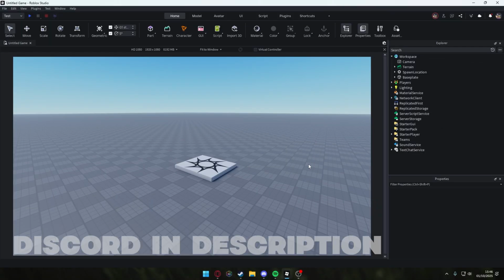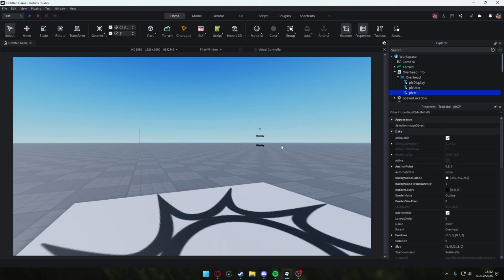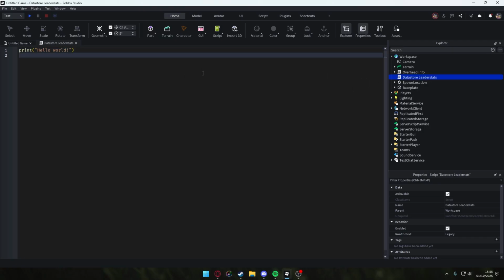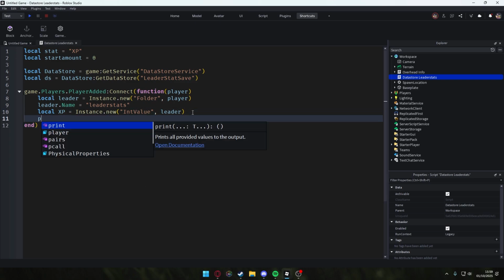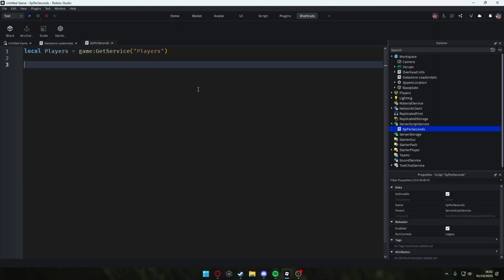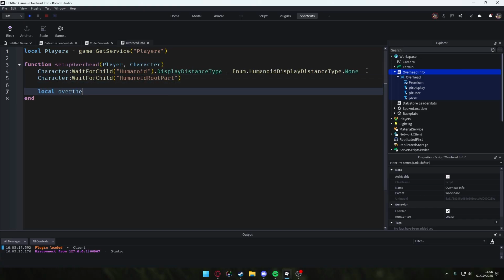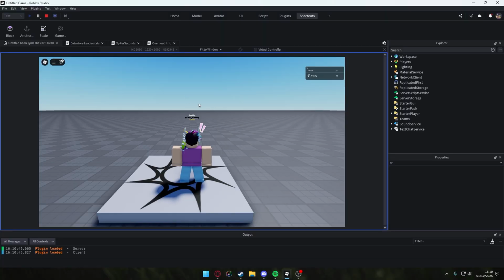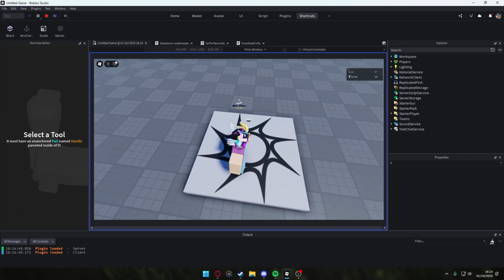How to Make a Overhead XP system + Saving Leaderstats in Roblox Studio | Roblox Scripting Tutorial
In this video, I show you how to make a Overhead XP system along side a Saving Leaderstats using DataStores, also with a system that gives the player XP every 30 seconds that they are active inside the game!

[ Premium Decal ID]
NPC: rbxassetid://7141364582